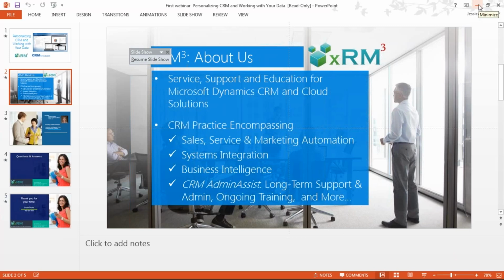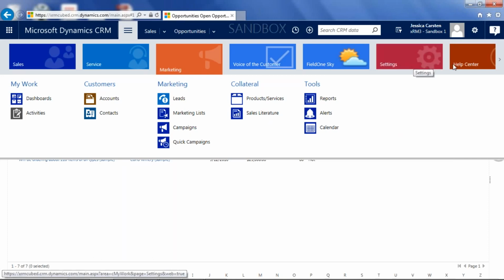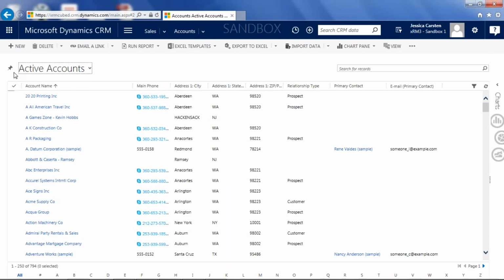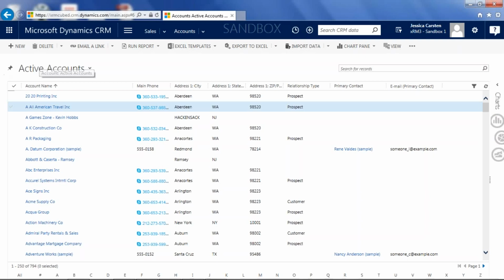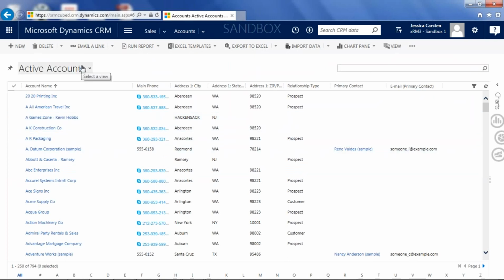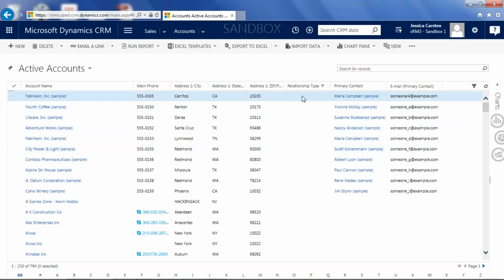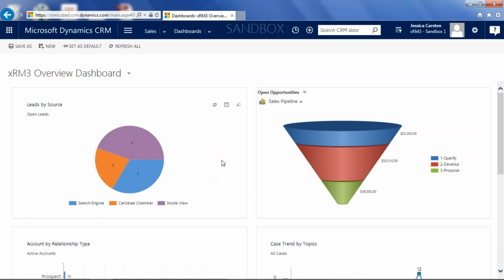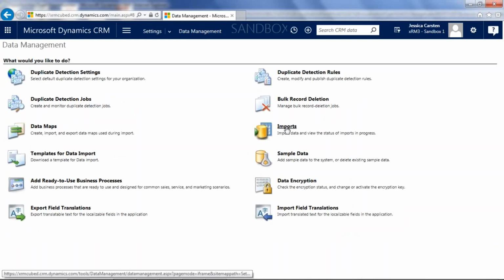Personalizing CRM and Working with Your Data - Part 1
Fine tune your Microsoft Dynamics 365 experience to: speed up log in, minimize clicks, and manage data in a way that is more meaningful to your organization.